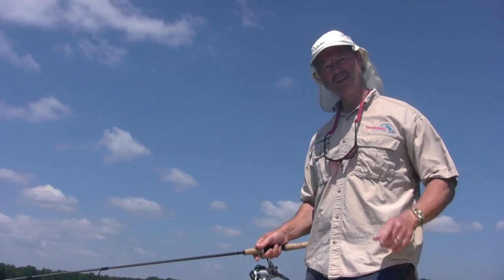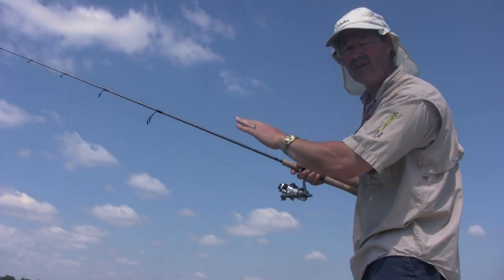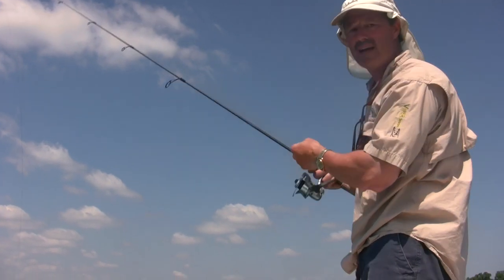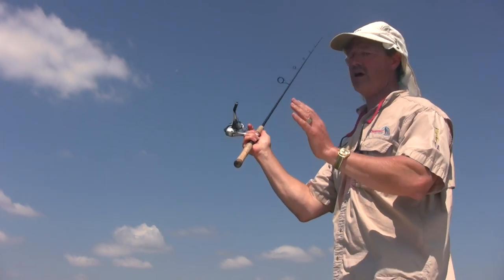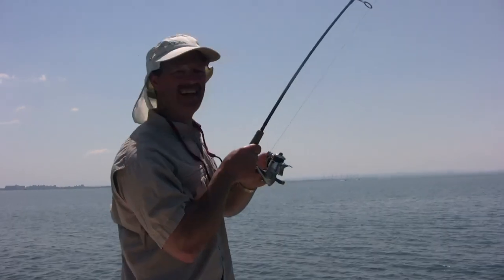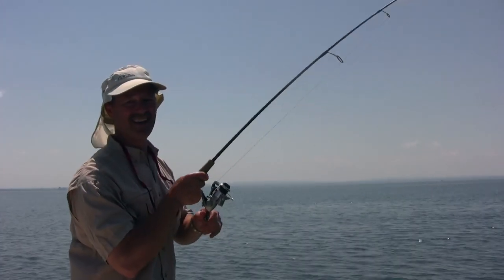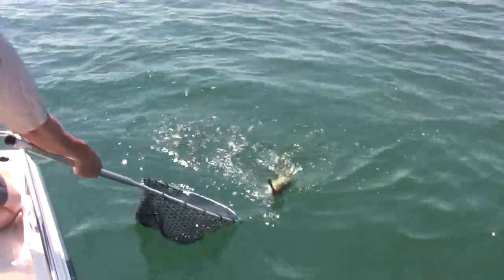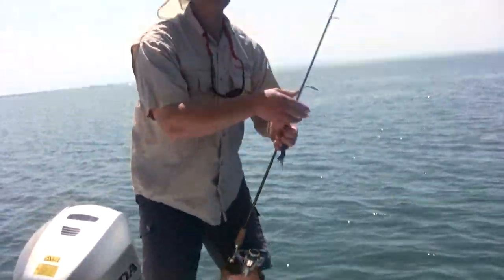Casting Tips for Smallmouth Bass and other Shallow Water Fish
Ivo takes you shallow water fishing for smallmouth bass and talks about great techniques to help you land more fish!

When fishing in shallow water there are a few casting techniques which can help soften your lures' impact on the water.

Ivo takes you through some excellent steps to help you catch more smallmouth bass and other swallow water fish through a couple different casting tricks.